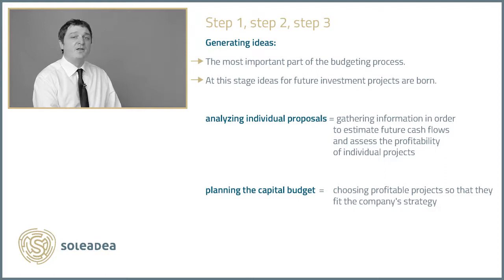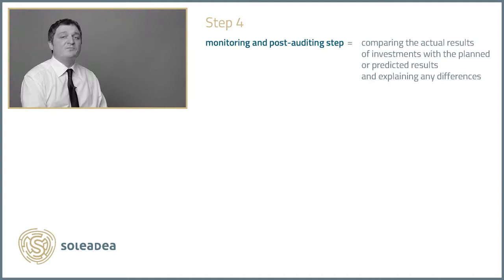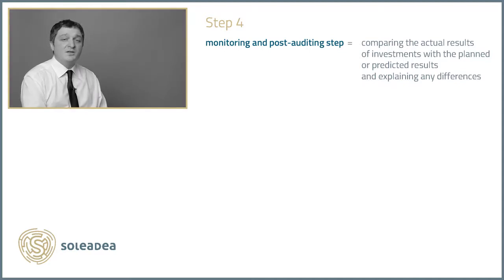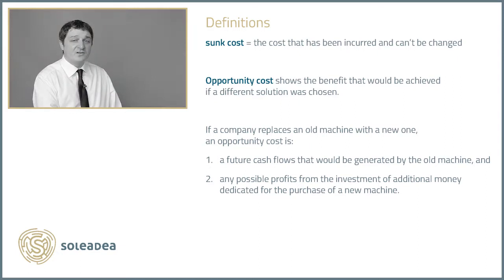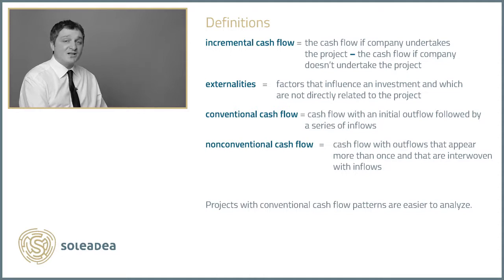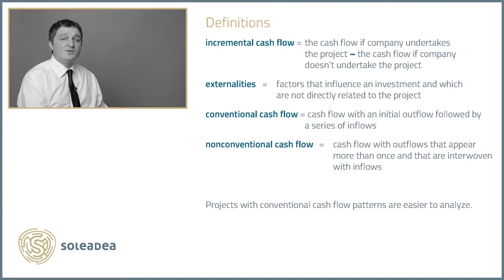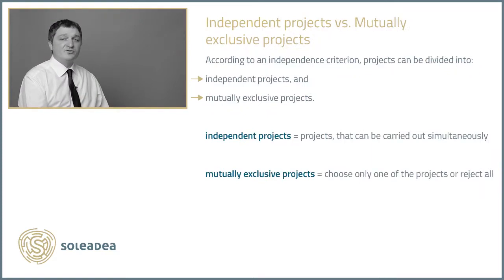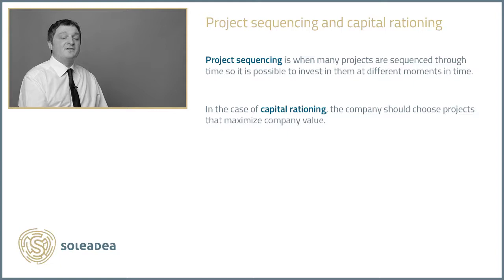2021 Level 1 CFA® Exam: Capital Budgeting – Definitions, Steps, & Principles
Learn everything you need to know about capital budgeting, related definitions, 4 steps, and 5 main principles so you can be ready for your CFA level 1 exam.